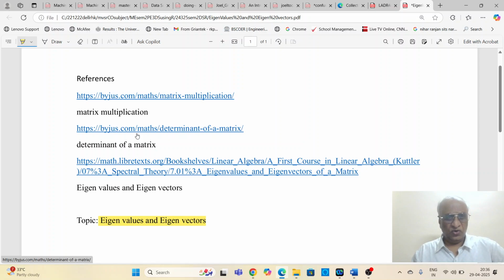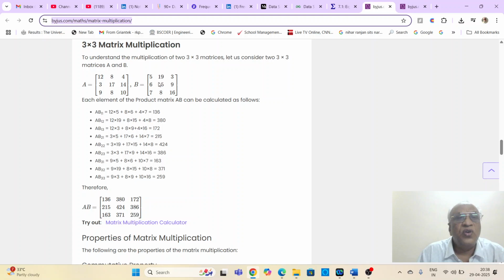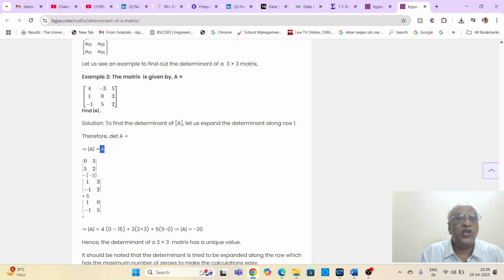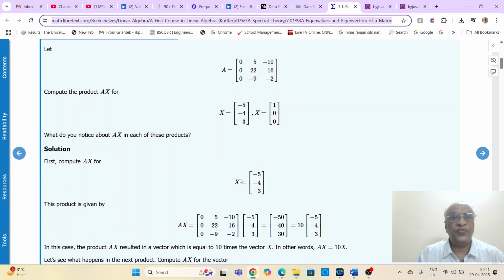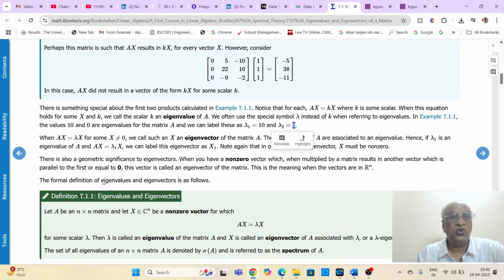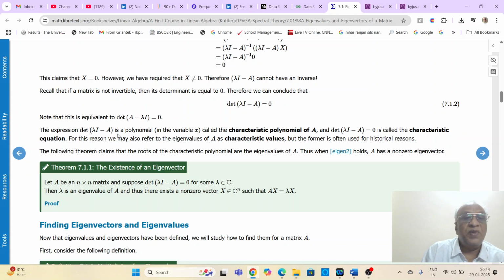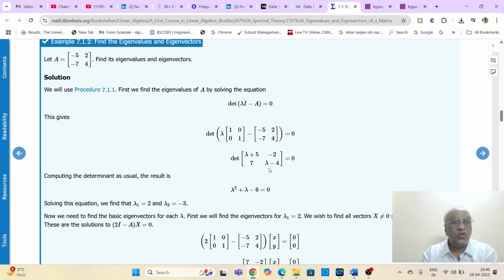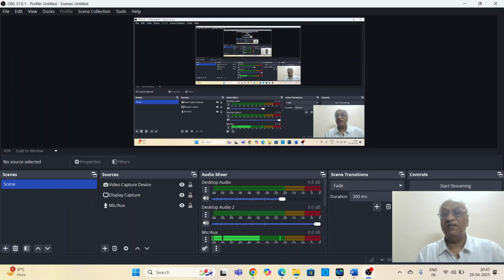Eigen Values and Eigen Vectors